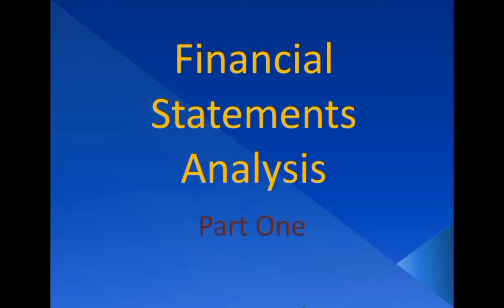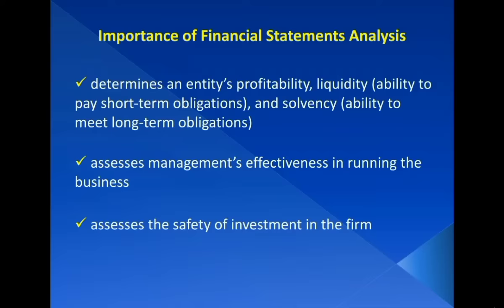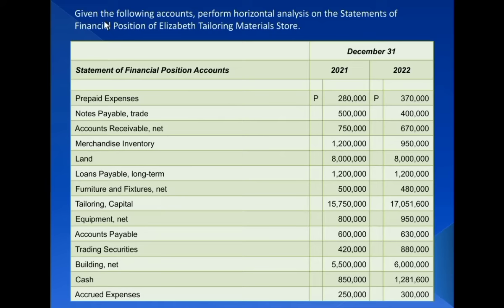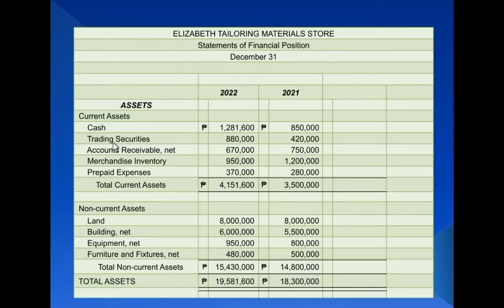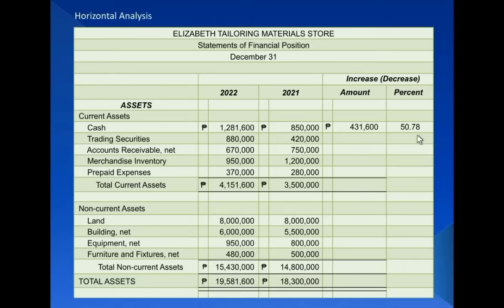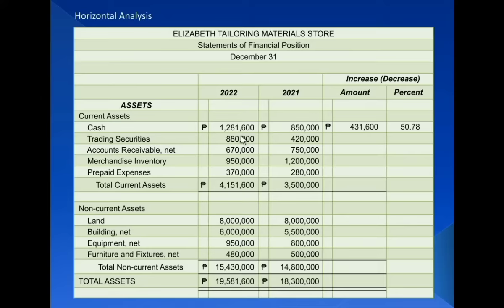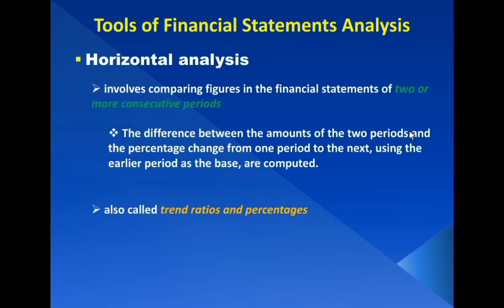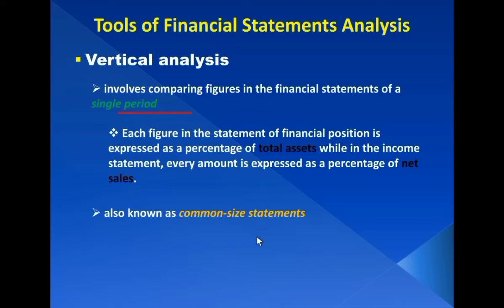Part 1: Financial Statements Analysis (Intro, Horizontal Analysis and Vertical Analysis)